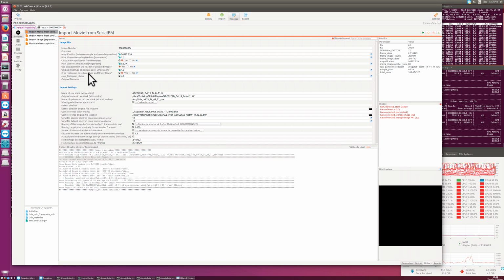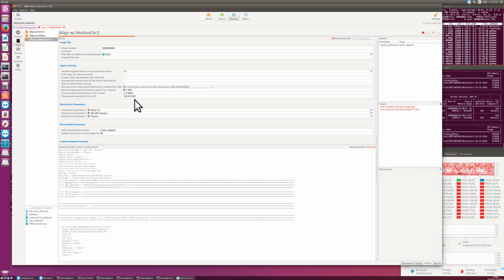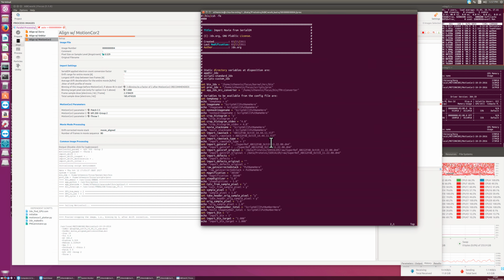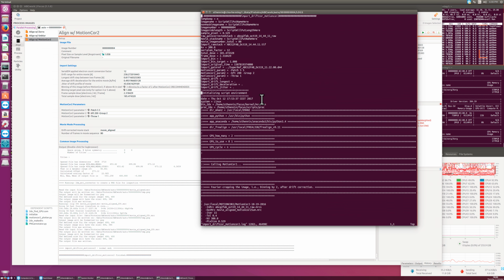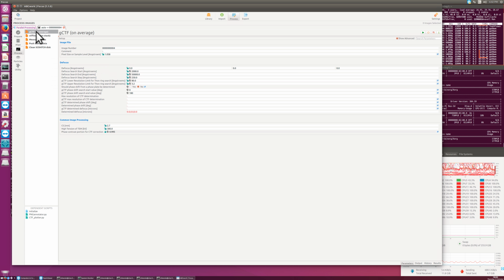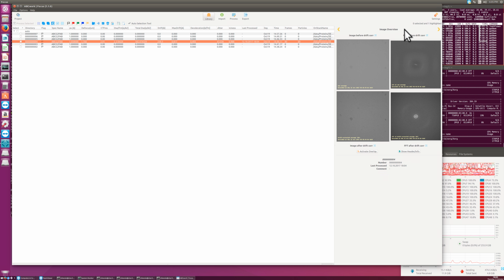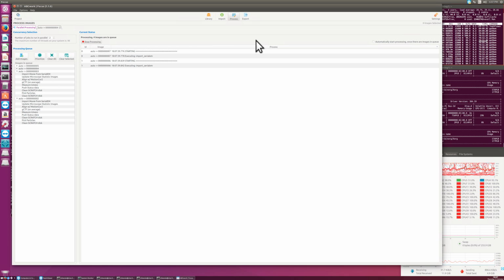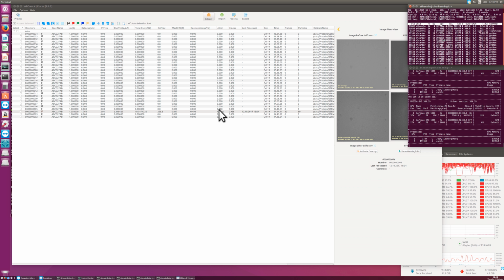FOCUS SingleParticle 5 BatchProcessing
Batch processing of several movies in FOCUS